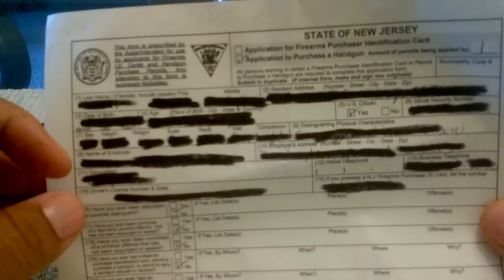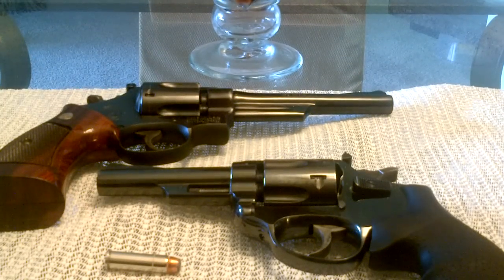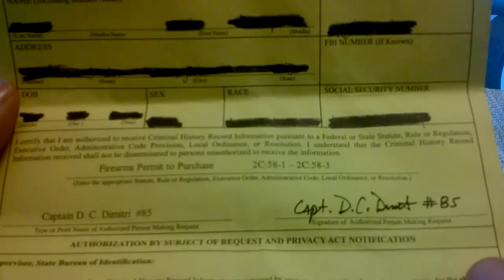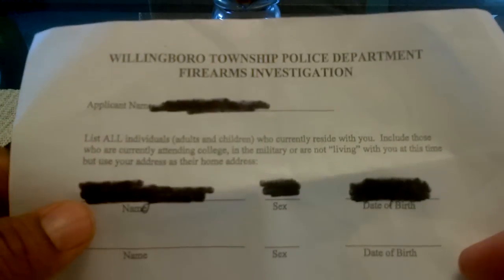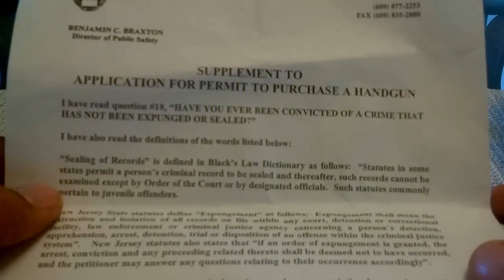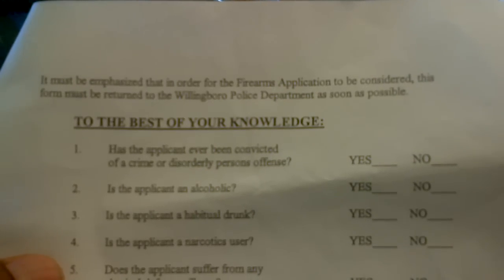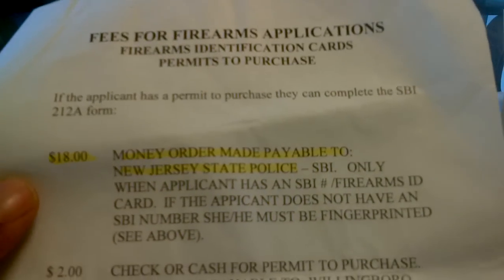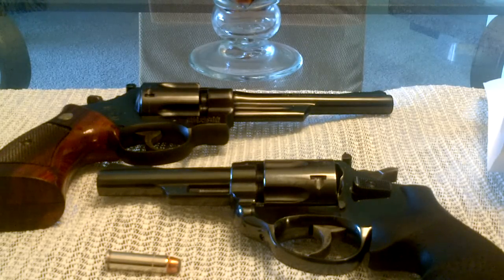New Jersey Firearms Laws How to apply for a Permit to Purchase and FPIC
How to apply for your New Jersey Permit to Purchase a Handgun and Firearms Identification Card.

Support Channel